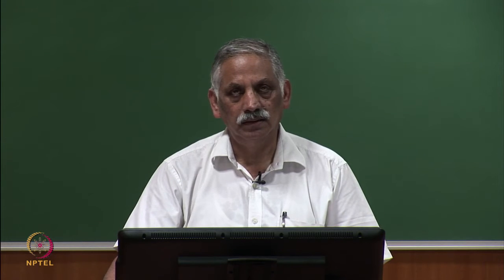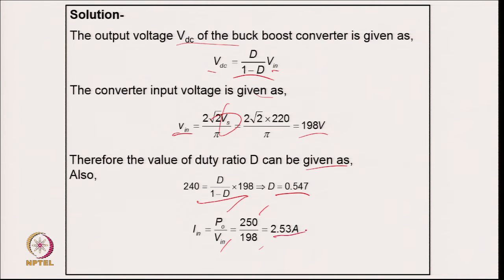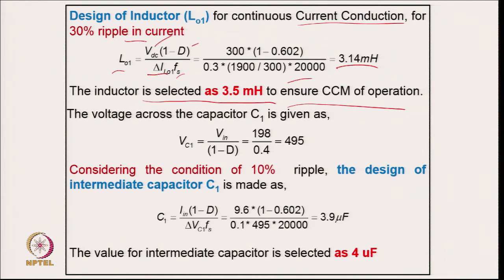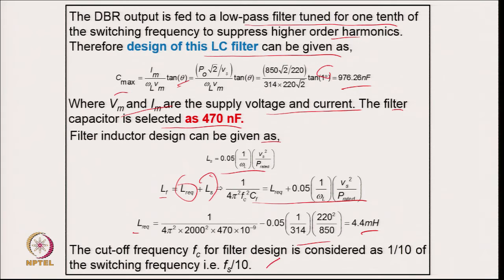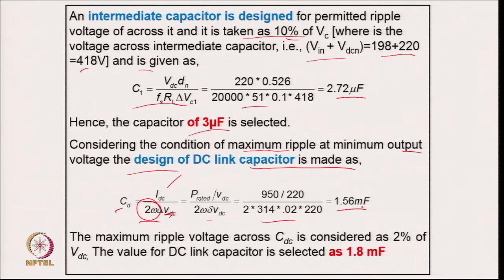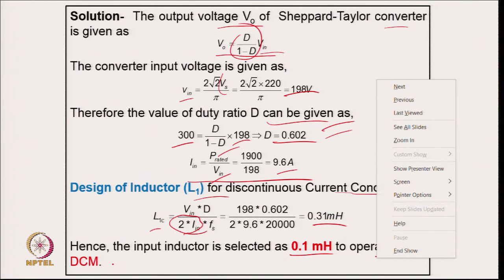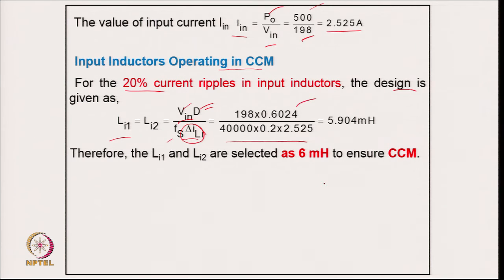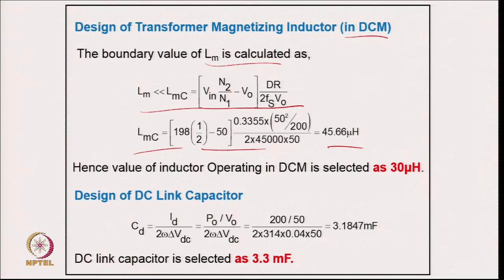Improved Power Quality Converters- AC-DC Buck-Boost Converters (Contd.)